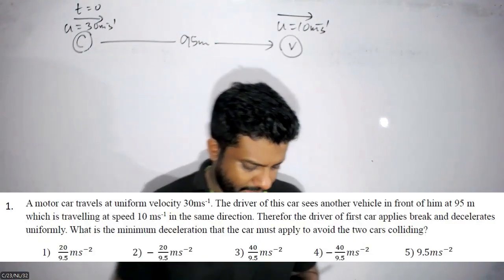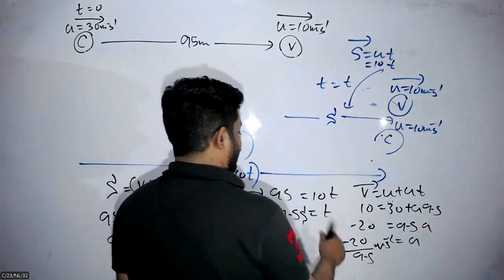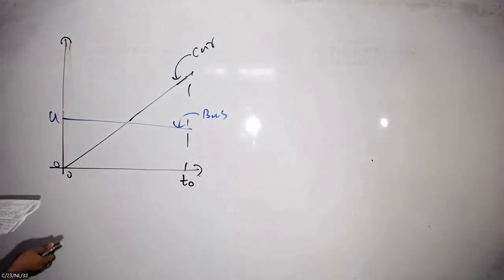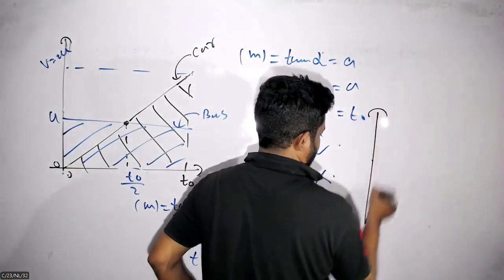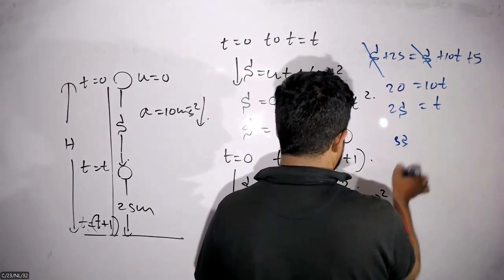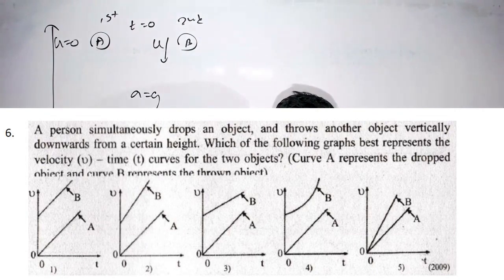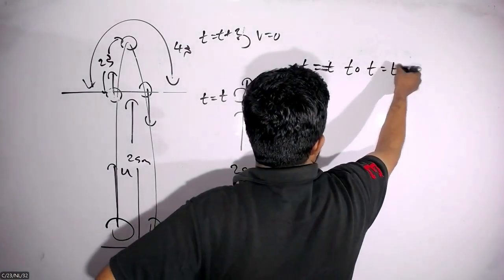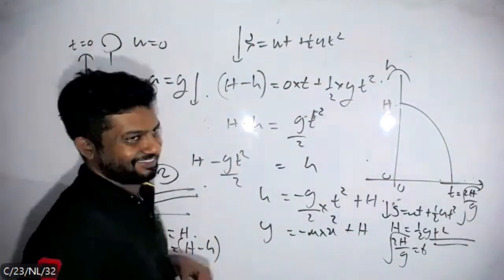2027 Physics Linear motion (Paper-16)question discussion by Gayan Rubasinghe (BSc)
2027 Physics Linear motion, s-t, v-t and a-t graphs  (Paper-15)question discussion by Gayan Rubasinghe (BSc).